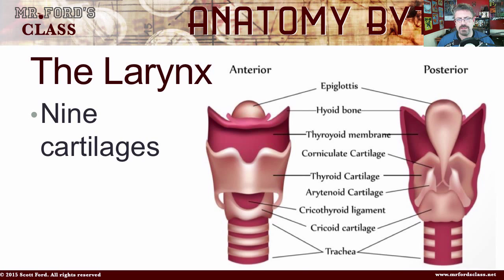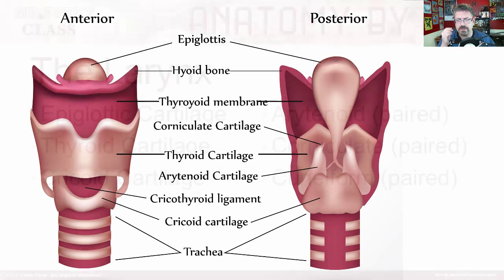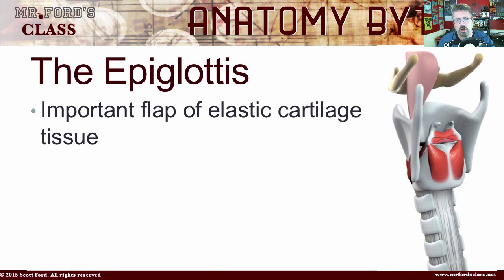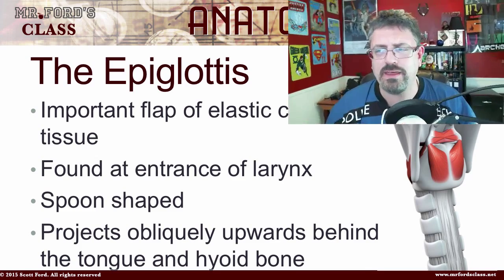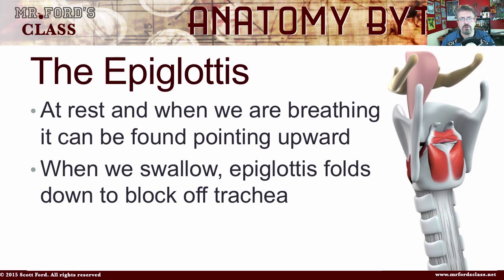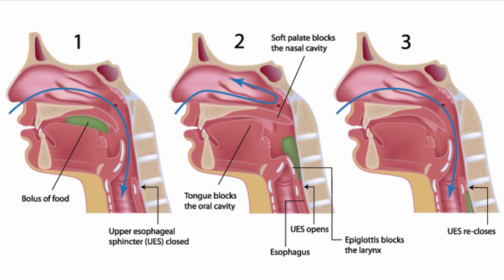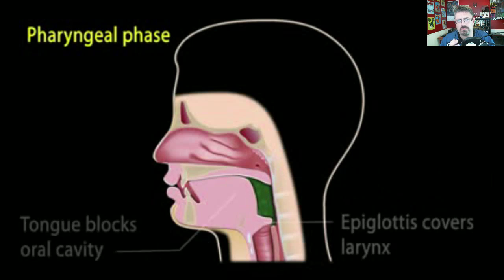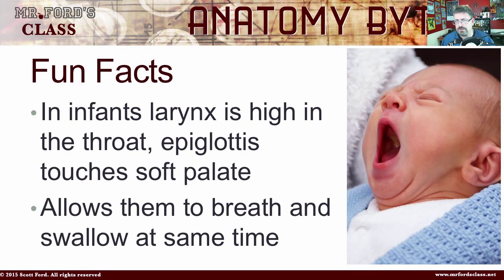Epiglottis : Ep 14 Anatomy Bytes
The Epiglottis is an Important flap of elastic cartilage tissue, found at the entrance of larynx. It is important in making sure we don't choke to death when we eat and/or swallow.

In this Anatomy and Physiology video, we look at the epiglottis, the function, and anatomy. The epiglottis is often studied in the respiratory system and digestive system.